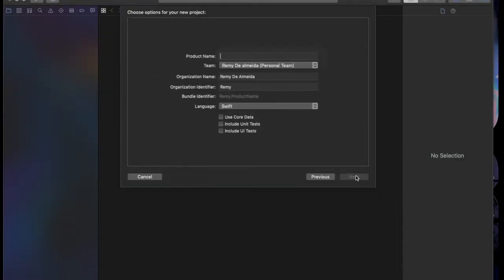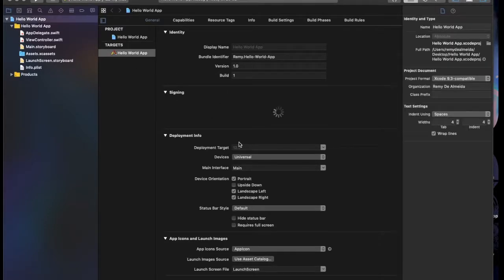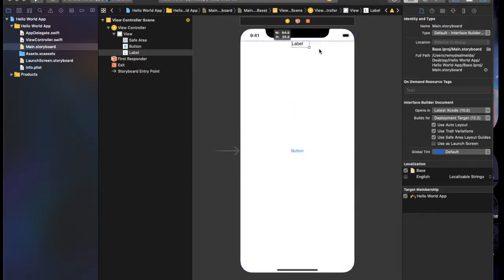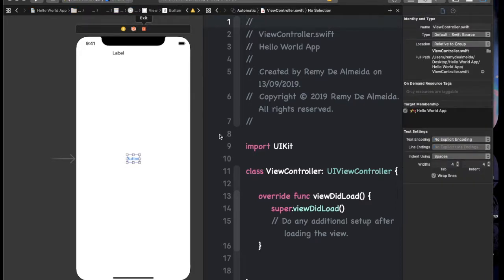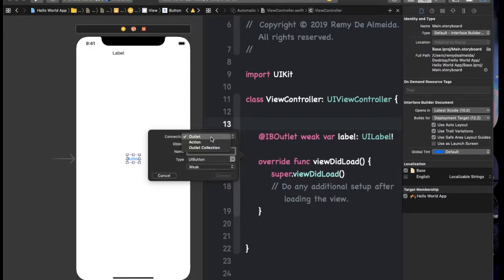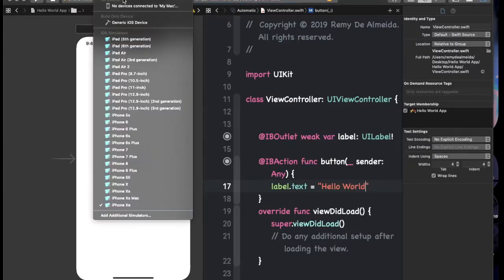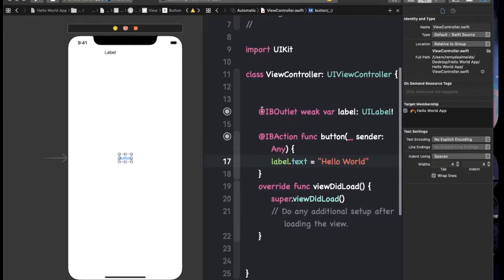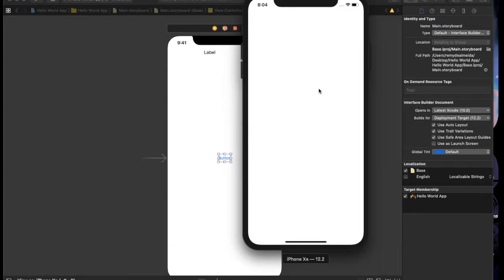Your First Xcode Application in 3 minutes (Part 1) --- Hello World App --- Xcode App Development #3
This is a simple tutorial that helps you get to know Xcode better and what you need for a simple app. This is a very simple app. There will be a Part 2 and Part 3 which will explain a lot more.